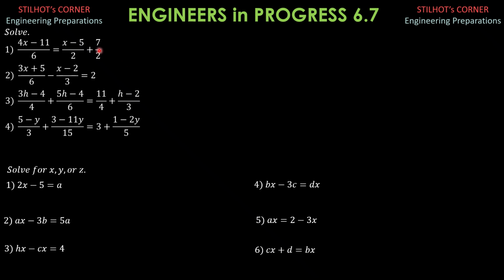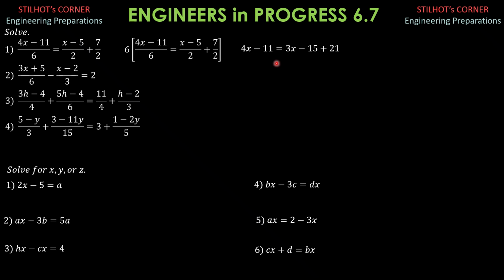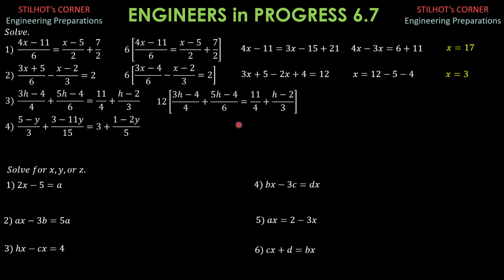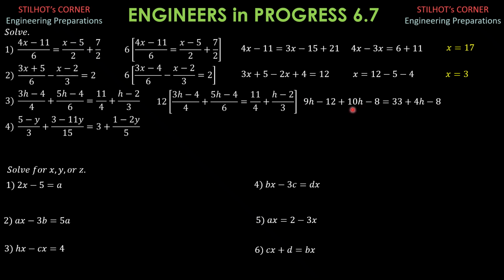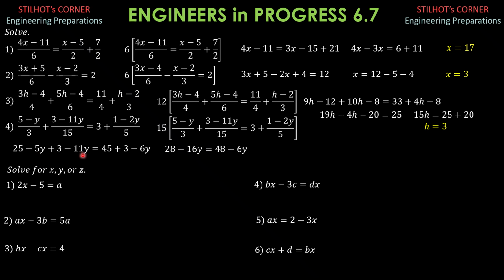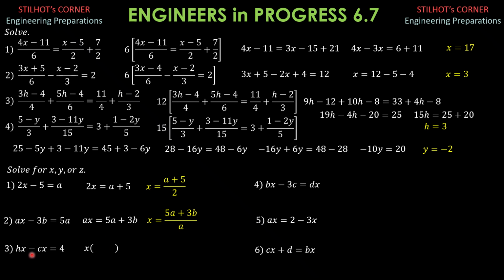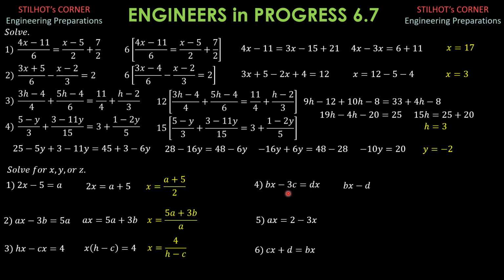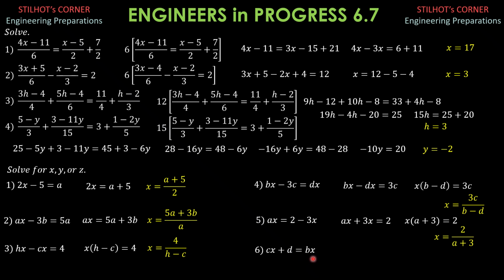ENGINEERS in PROGRESS 6.7